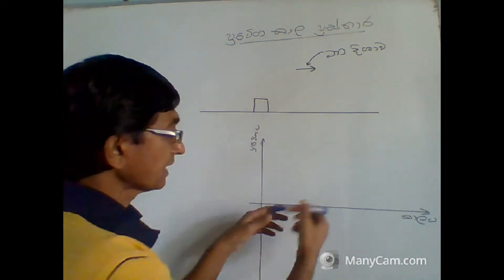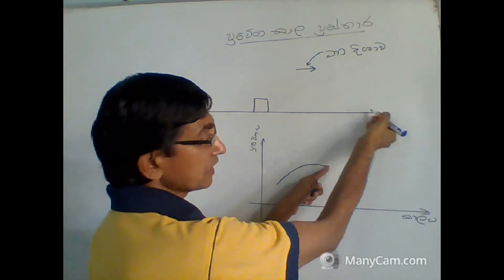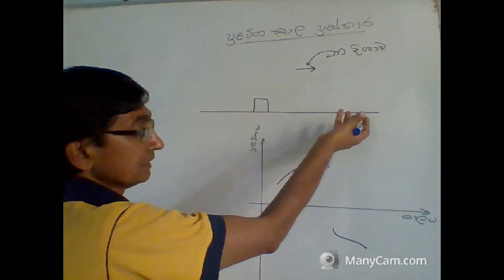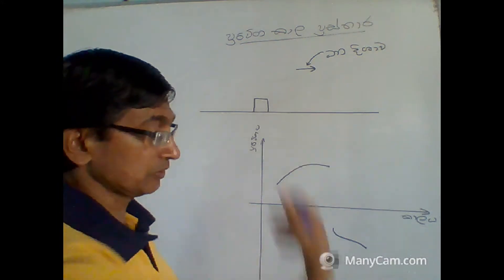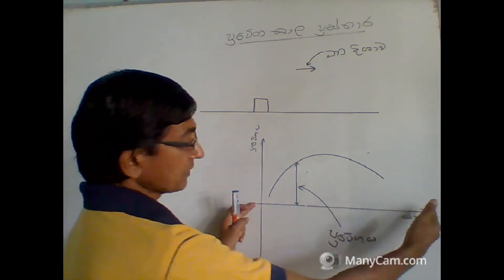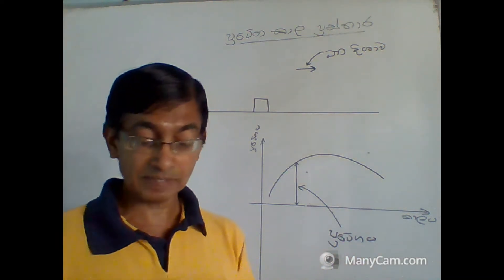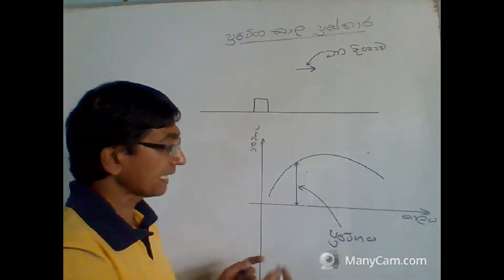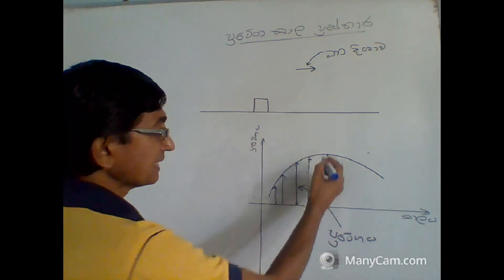A/L PHYSICS - Anura Padmalal (ප්‍රවේග කාල ප්‍රස්තාර)